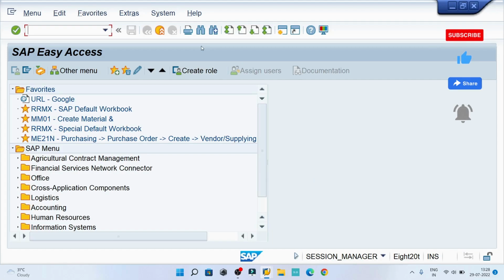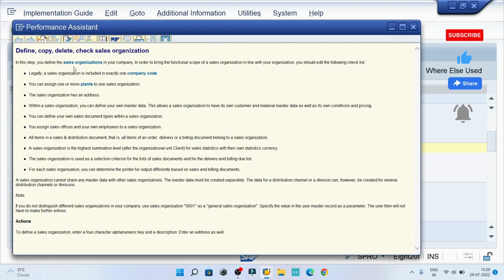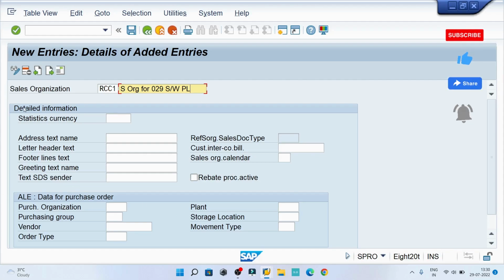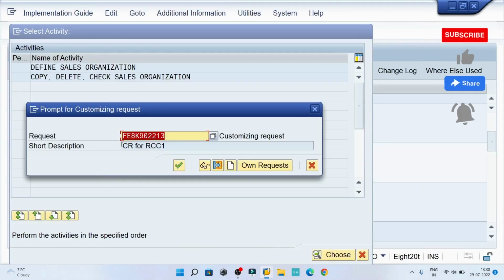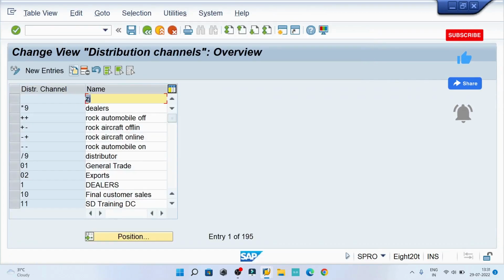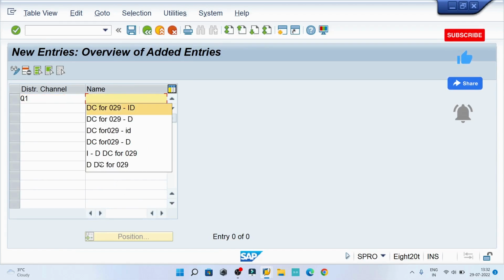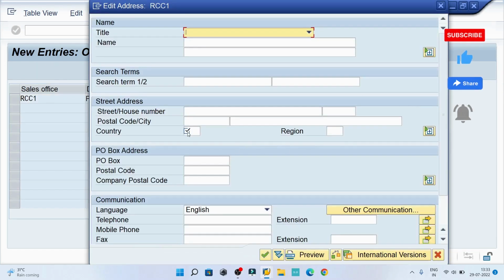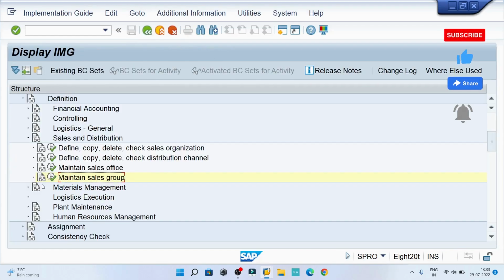SAP - Enterprise Structure - Sales and Distribution - Live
SAP Enterprise Structure - Logistics - General - Valuation level - Plant+ Location - Division - Live  | Series F Episode 4 |

Best way to start learning SAP
What modules are available in SAP?
SAP Market Share
SAP Architecture
SAP Landscape